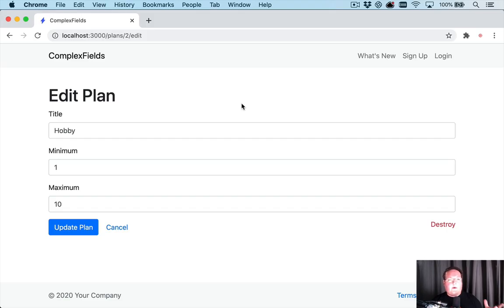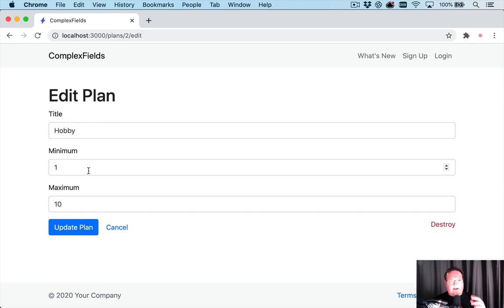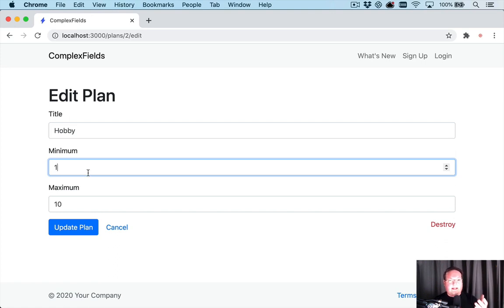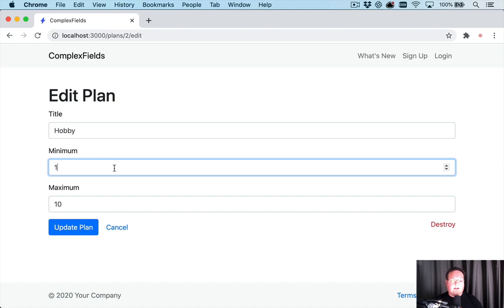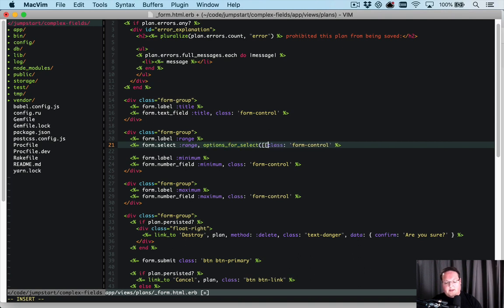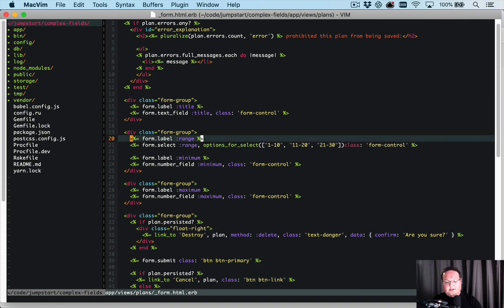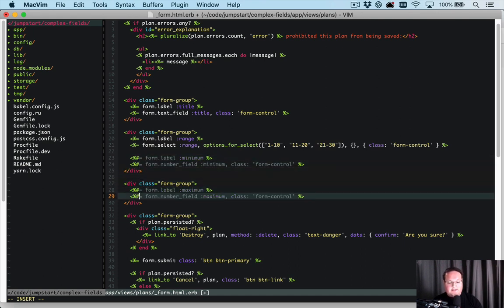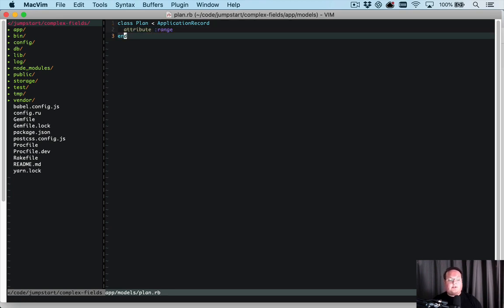How to Submit Complex Form Data in Ruby on Rails | Preview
Have you ever needed to submit complex data in your Rails forms? How do you connect them with Ruby on the backend to actually store the data and transform it into Ruby objects? We're exploring all that in today's video.